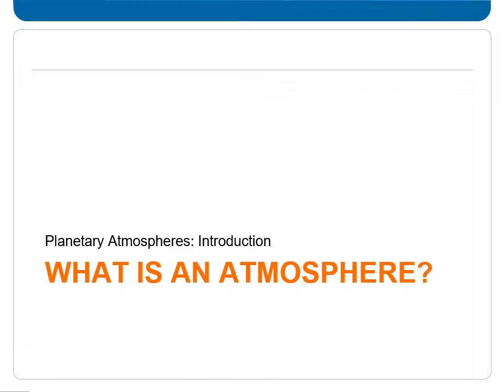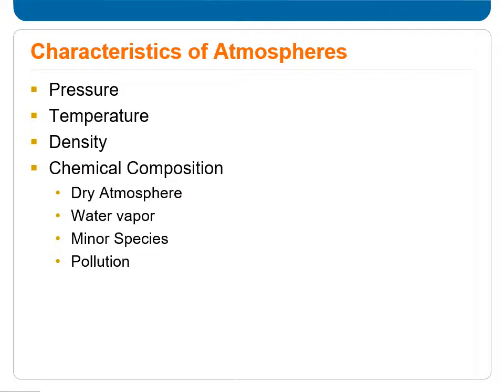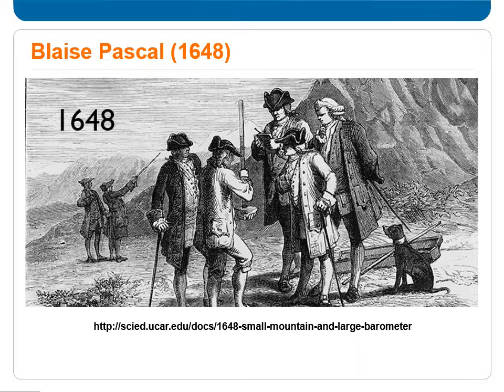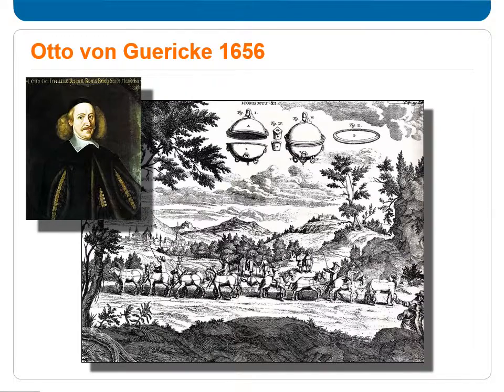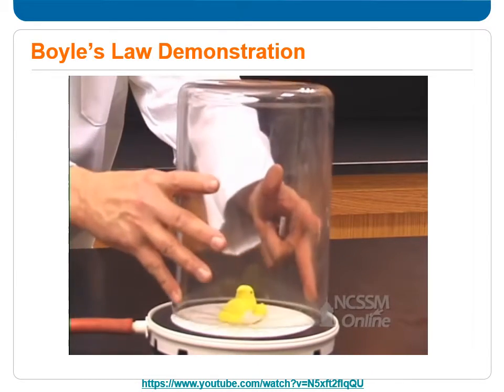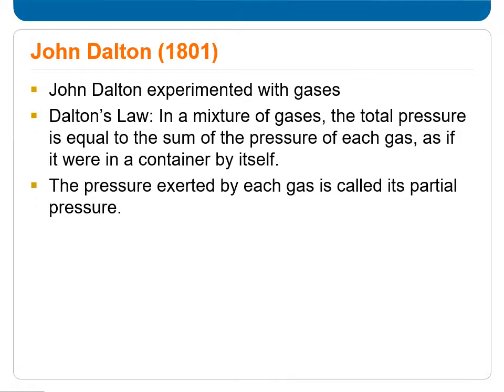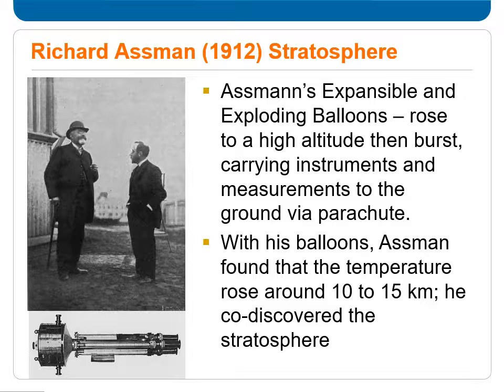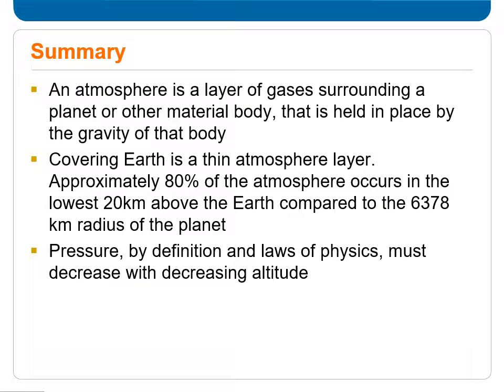Ch07 01 Introduction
Introduction to Atmospheres of Venus, Earth, and Mars